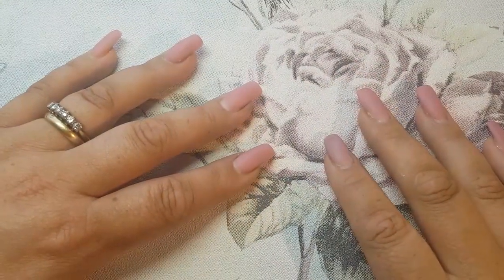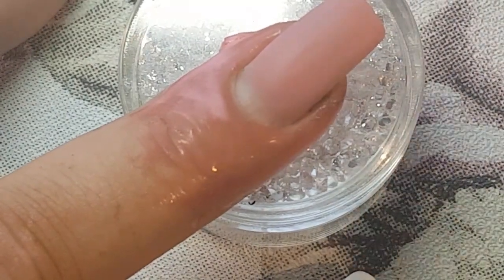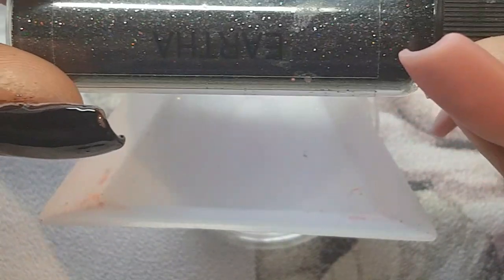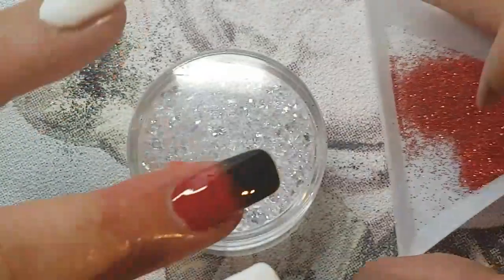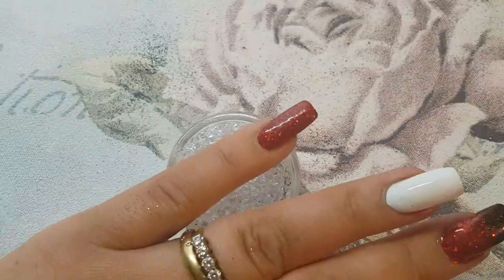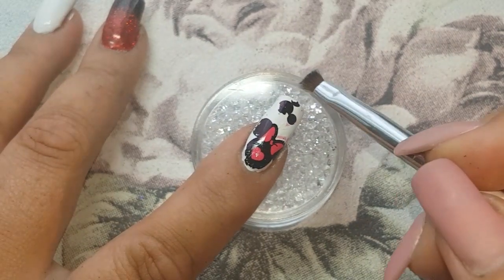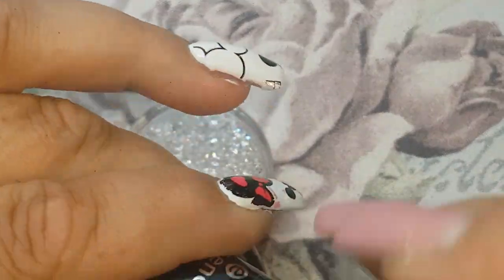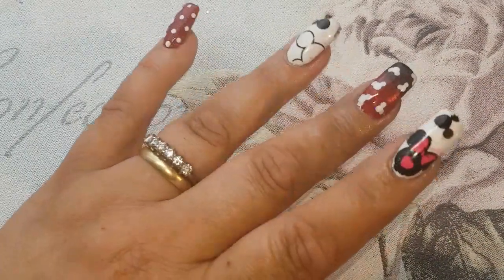Mickey Mouse Nails (Foil it Friday)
hello my beautiful people welcome back to my channel and to another foiled it friday video. i hope you like these ones disney is so in right now. infact i think ill actually put a disney series togeather ... what do you think ??

foil

glitter
magpie beauty glitters in earth and scarlett

essential nails foil glue

essence polish in red white and black

ombre brush from nail artisan

builder gel from the manicure company